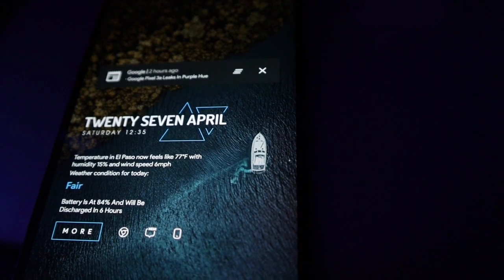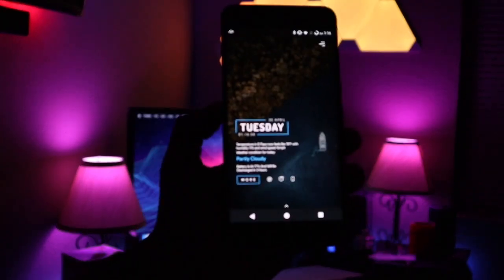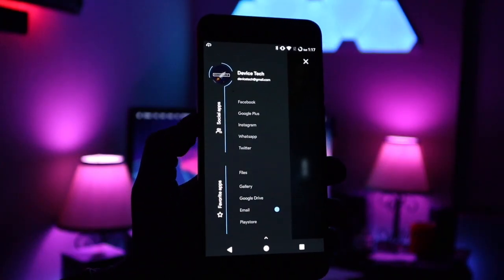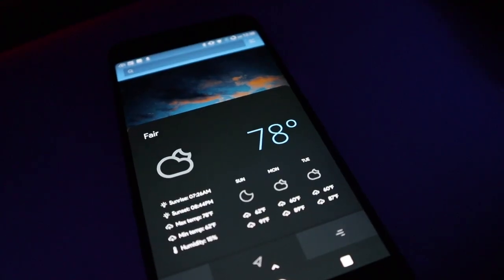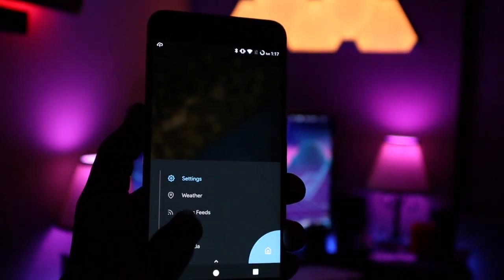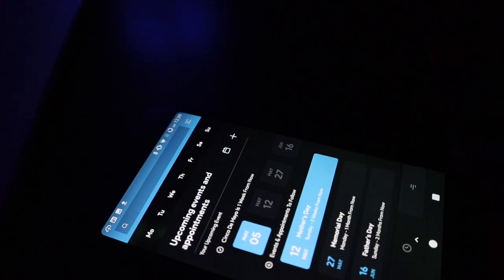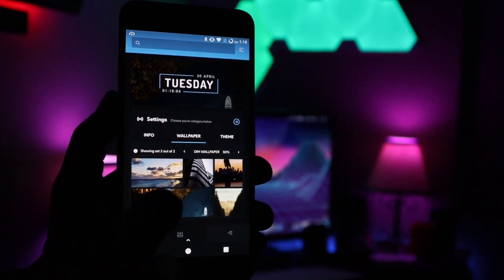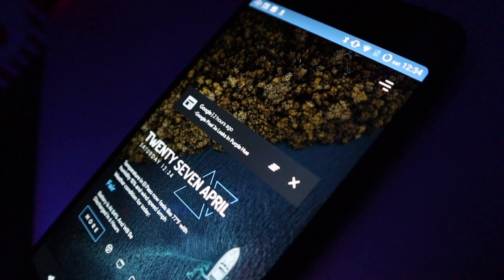Best Android Themes of 2019 (Episode 2)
This is the Best Android Themes of 2019!

You'll need Nova Launcher to get things up and running. This theme is one of the nicest themes I've used. This best theme is a two page theme but has a lot to offer. And You'll need the KLWP app as well to get this them up and running. All the links are down below!